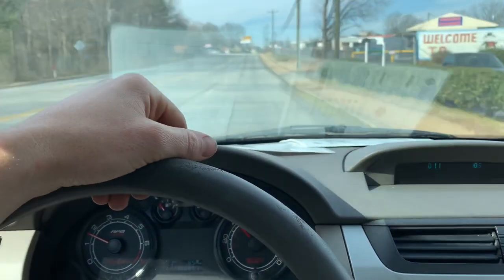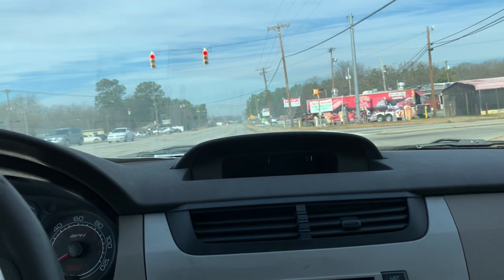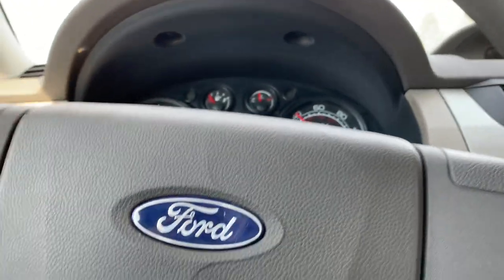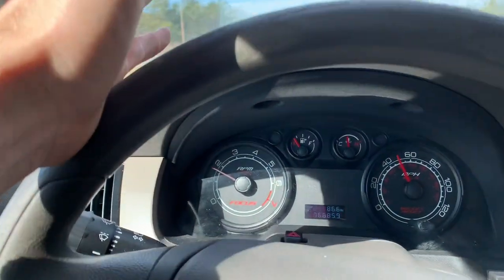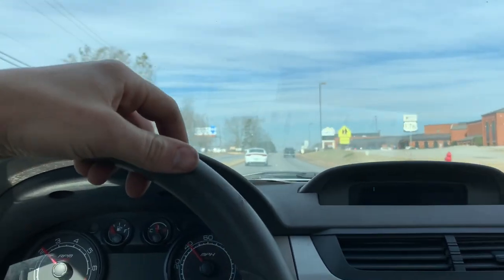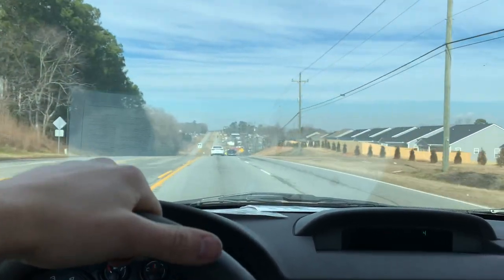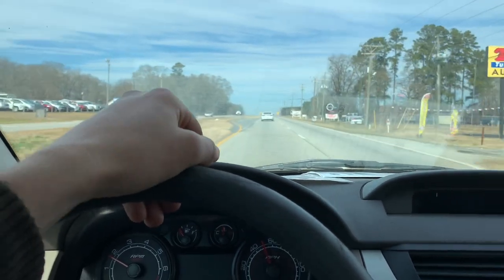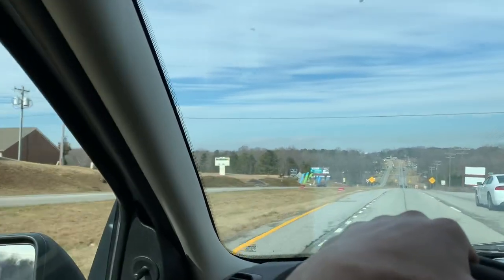Fire Hazard Focus ~Part two~